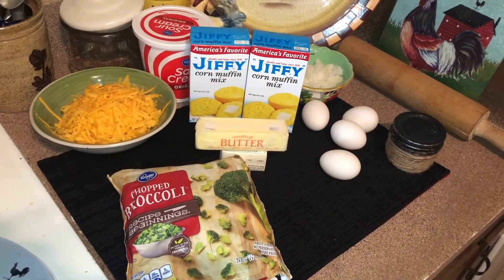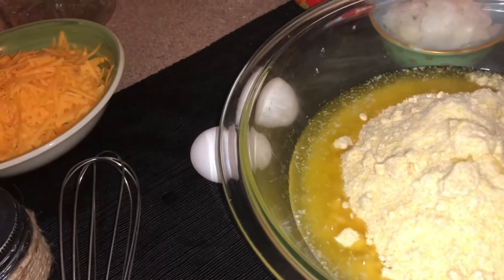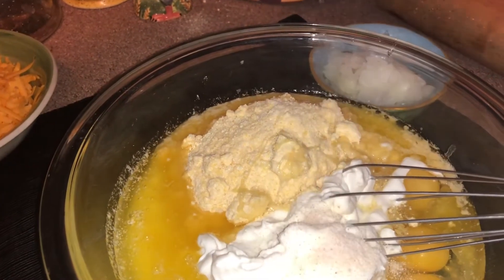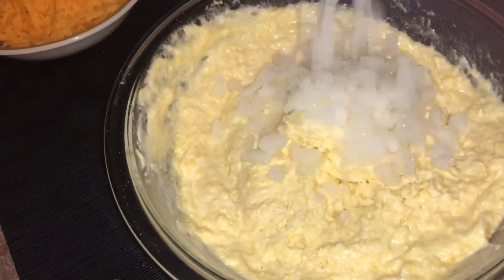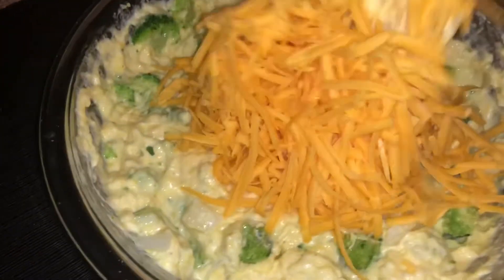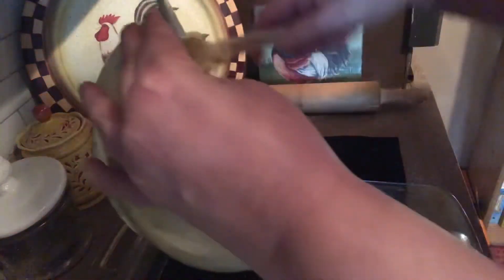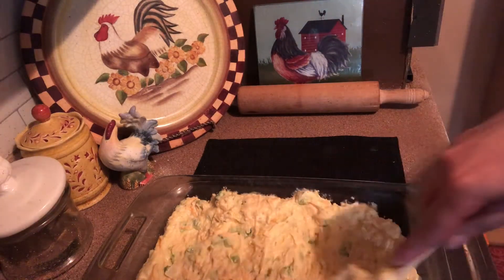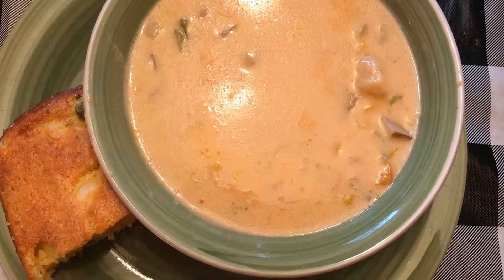Broccoli Cheese Cornbread - Bread Basket - Episode #115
Broccoli cheese cornbread
1 cup cottage cheese or sour cream
4 large eggs
3/4 cup butter, melted
1/2 cup (1 small onion, finely chopped
2 (8.5-ounce) packages corn bread mix
1 (12-ounce) package frozen chopped broccoli, steamed
1 1/2 cups shredded sharp cheddar

Preheat oven to 375 degrees and grease a 9X13-inch baking pan.

In a large mixing bowl melt butter, add corn bread mix, eggs, garlic powder, cottage cheese or sour cream until blended well.

Stir in broccoli, onion, and cheddar.

Pour batter into prepared pan.

Bake 35 to 40 minutes until Golden Brown

Cheesy Vegetable Chowder